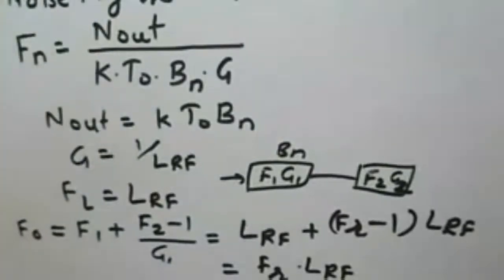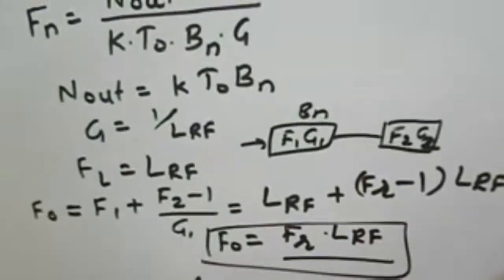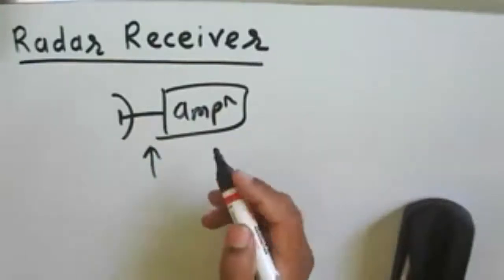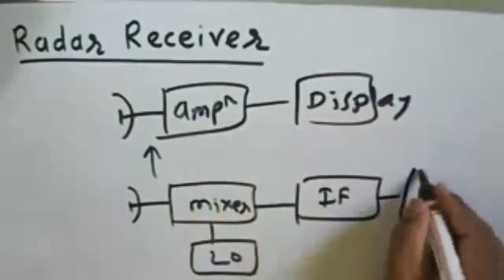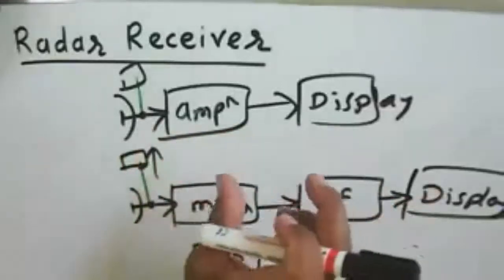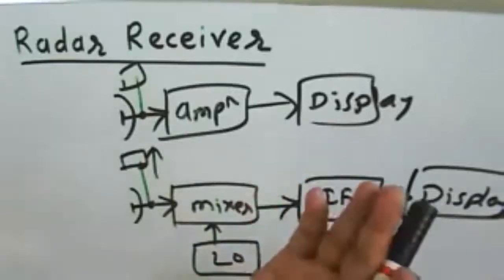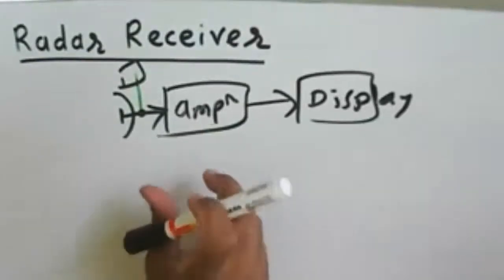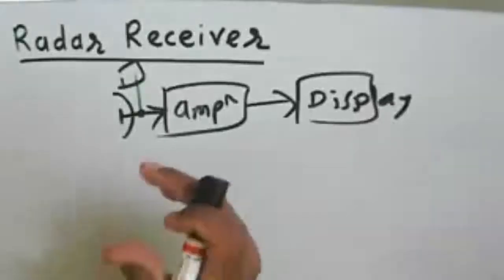Radar and Navigation: Lecture 32: Noise Figure, Balanced Duplexers, Displays